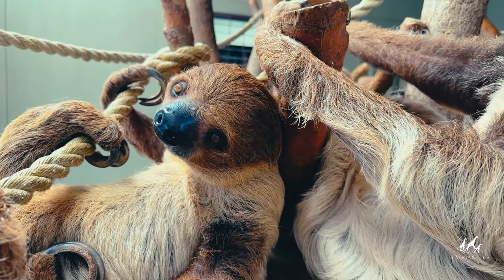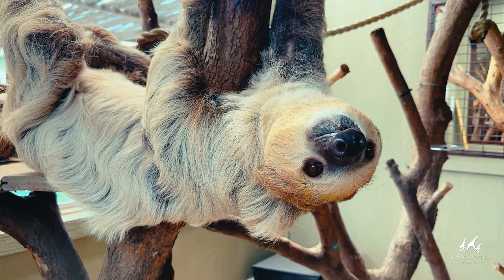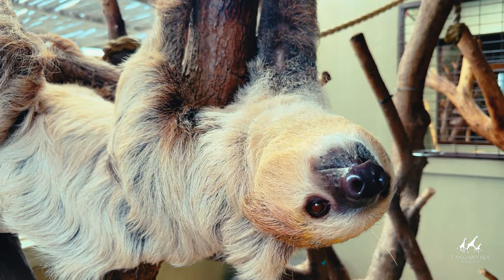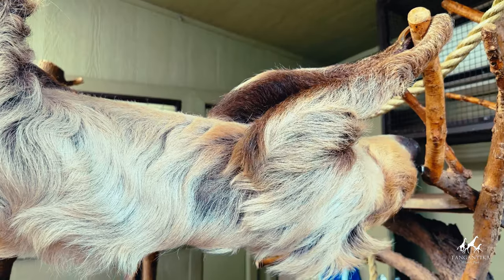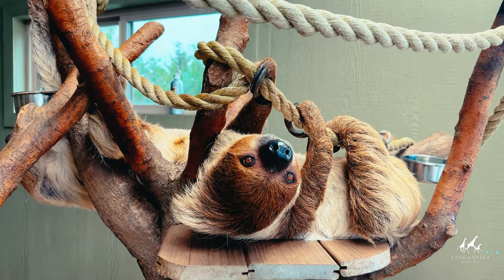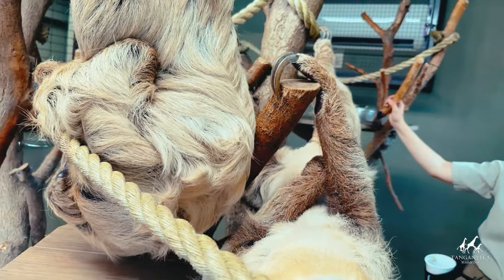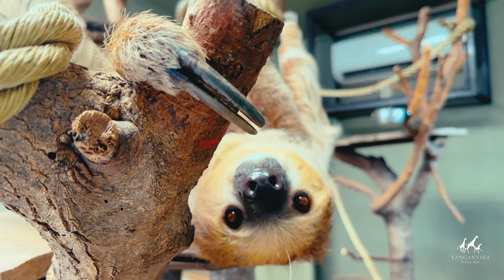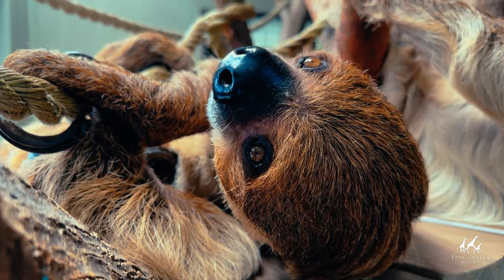Unveiling the Wild World of Sloths: Your Adventure Awaits!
Are you ready for an epic sloth adventure? Join us as we explore the fascinating world of sloths and learn all about their unique behavior, biology, and habitats. We'll take you on an educational journey like none other as we uncover the most incredible sloth facts and uncover the mysterious secrets about this remarkable species! Whether you're looking to brush up on your knowledge of sloths or experience a rare encounter with these majestic creatures, our Sloth Adventure is guaranteed to make it a reality. Don't miss out – join us now!